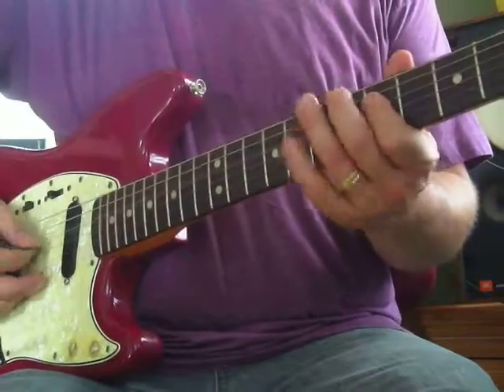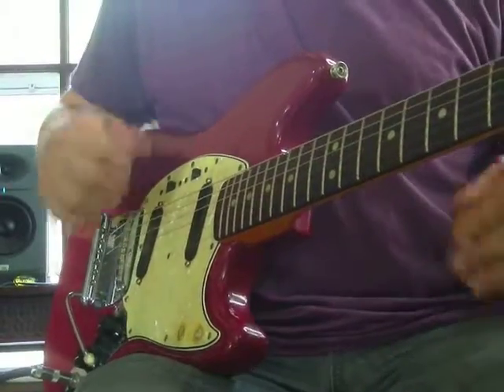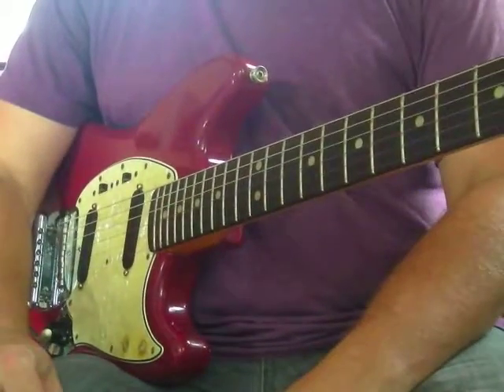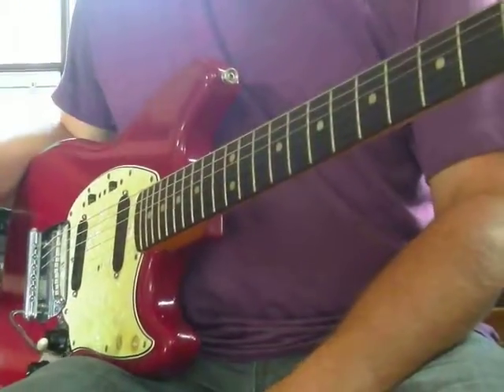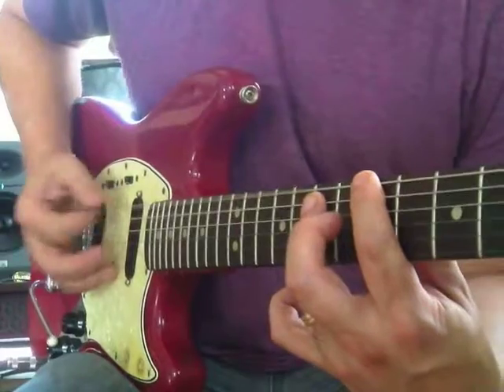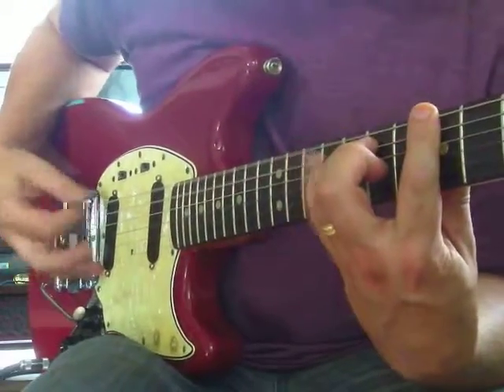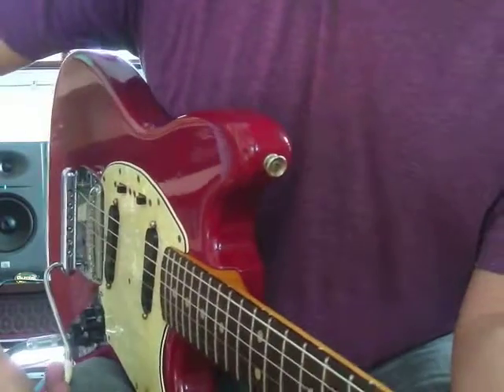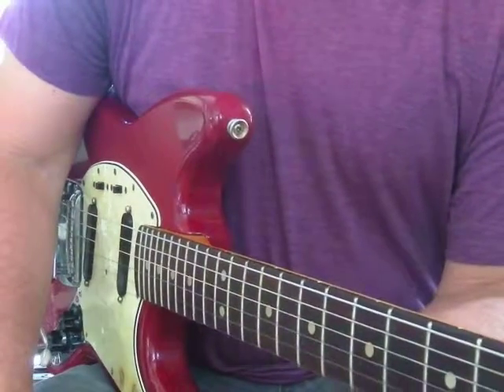Rock Rhythm in A Simple Loose Guitar Lesson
This is how I started playing rock n roll and blues in the 70's. Key of A. Really simple stuff but it has paid me back every dang day. Easy with a little practice. Good luck!